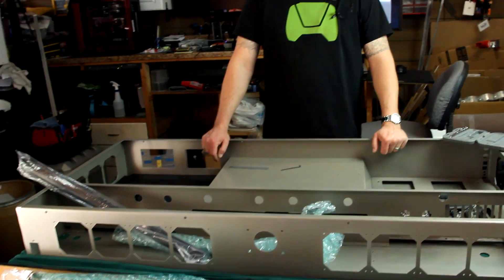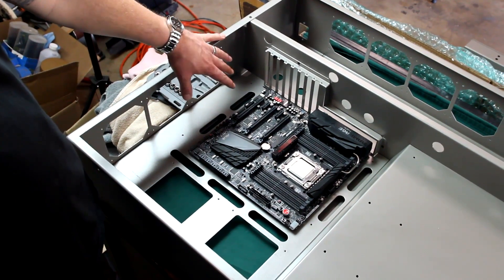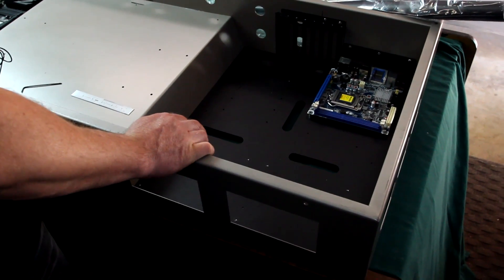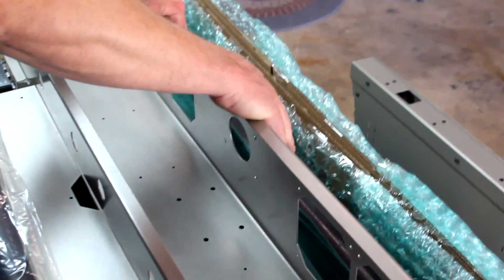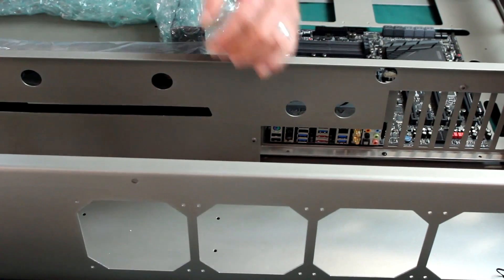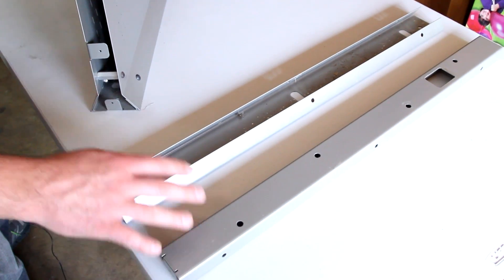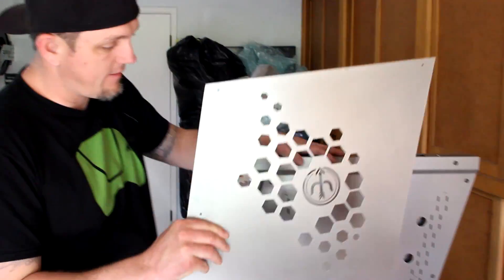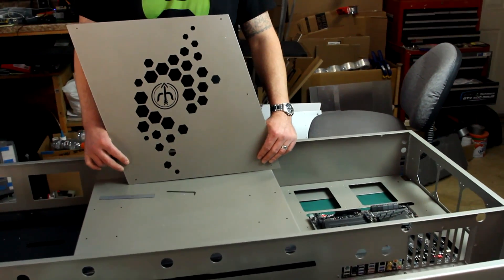PcjunkieMods Cross desk - part 1